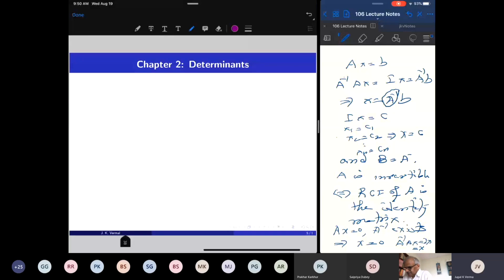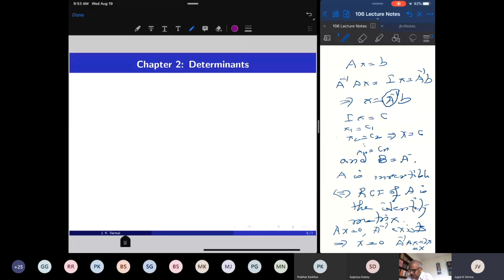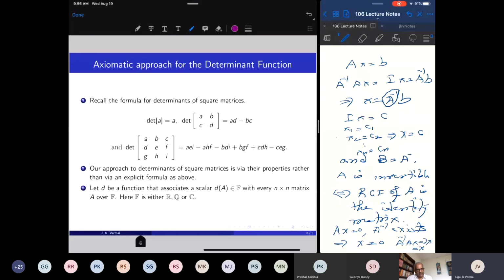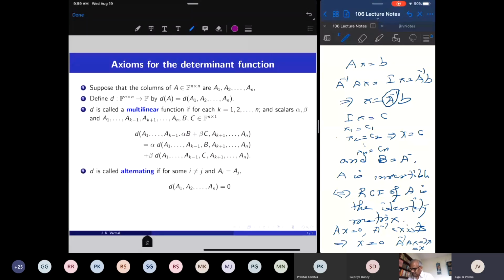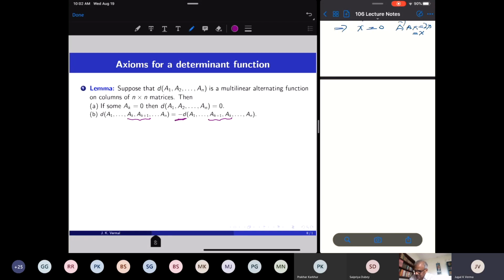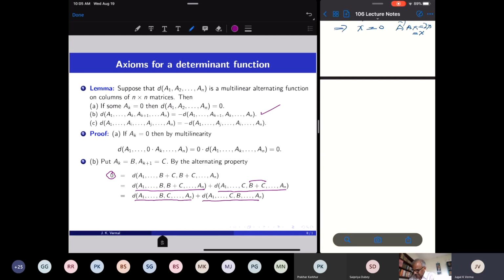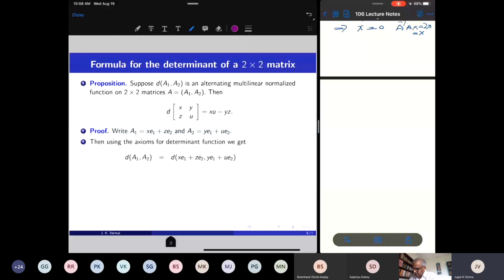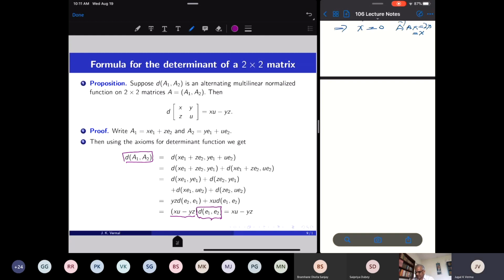MA 106 Linear Algebra Lecture 4 part 2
MA 106 Linear Algebra (Autumn 2020) Lecture 4 part 2 by professor J. K. Verma